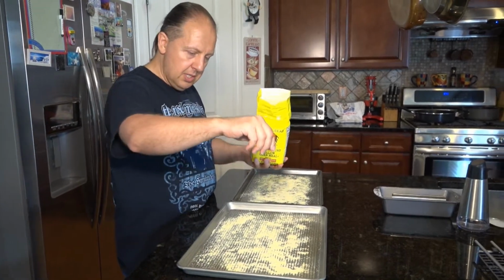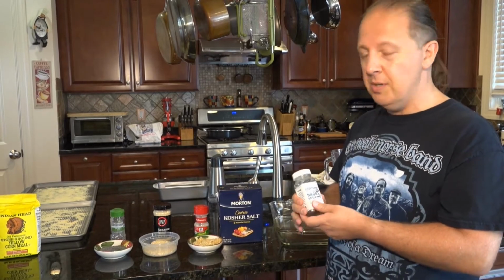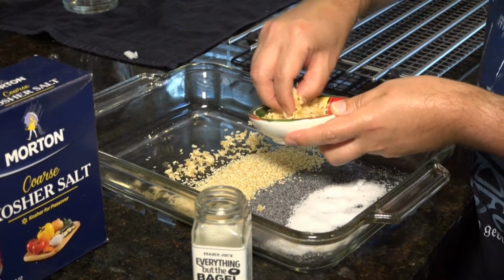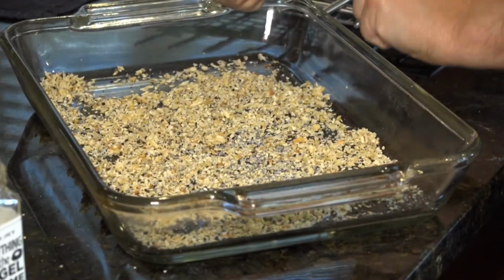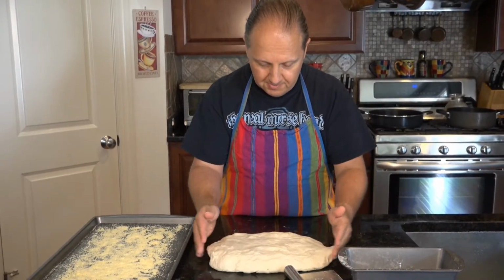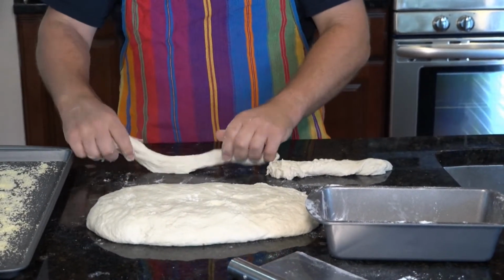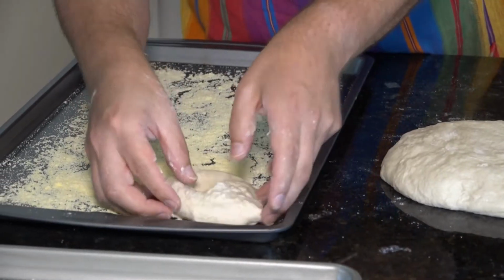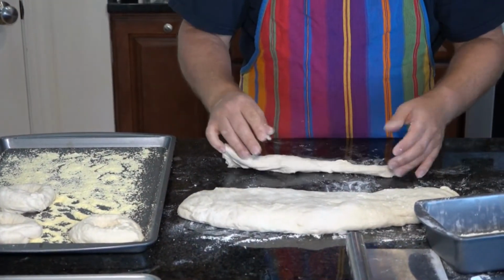Beat A Bagel Season 1 Episode 3 Part 3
In this episode, I reveal the secret toppings for the most popular bagels.  We brought Ian in for his approval... Then, I'll just ask for forgiveness ahead of time while I attempt to roll each bagel by hand. The Carbo 2,000 Bagel Machine is in the shop and being repaired with the transmission... My Grandmother, Mildred, used to tell me: "The love is in my hands..." When she made each Matzoh Ball and dropped it into the chicken stock, I knew that I was witnessing something amazing. I simply had to wait for the magic to happen and THEN I COULD EAT!  Hang out with me for about 14 minutes while I prepare the bagels. It's worth the wait! Leave some comments--anything about your bagel experiences or what you'd like to see in future episodes. There's a contact form on my blog if you don't feel like leaving comments on the tube
Let's BEAT A BAGEL!